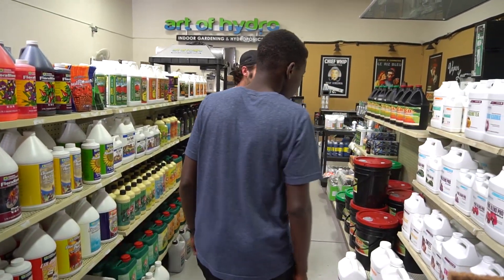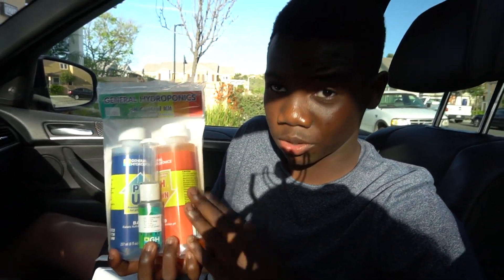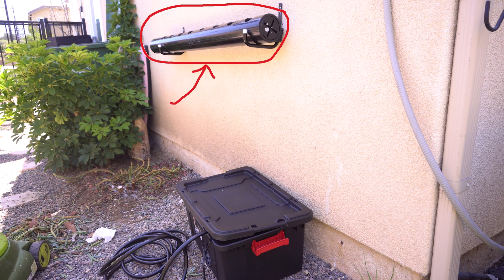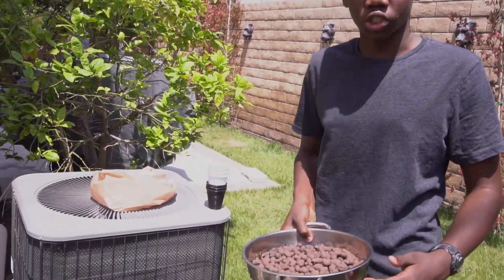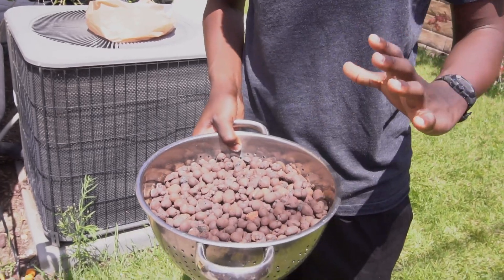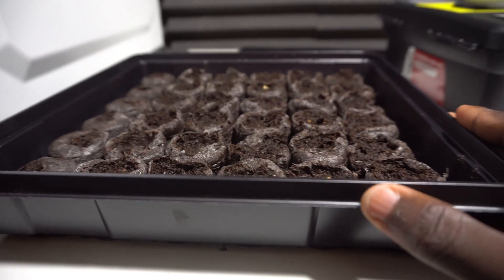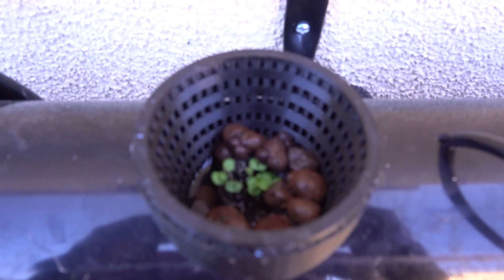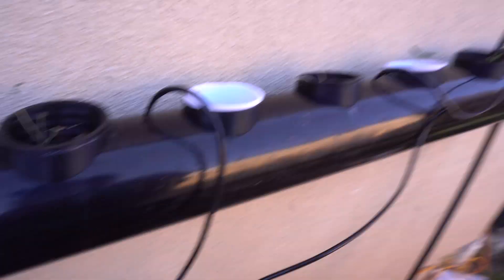Making A Hydroponic Garden In My Backyard - Scrap Science #3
An ms-paint fueled journey, with lost footage, 3D Macaroni, 3D printing, and somewhere in between, a hydroponic garden. Featuring a partly cohesive explanation as to how it all works.

Hydroponic garden places near you